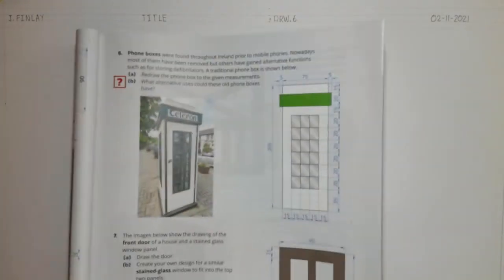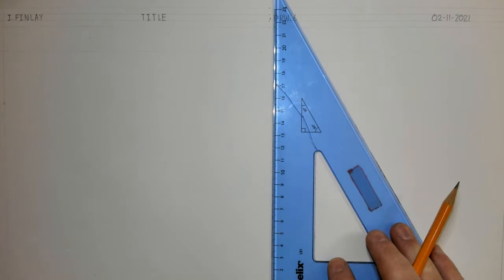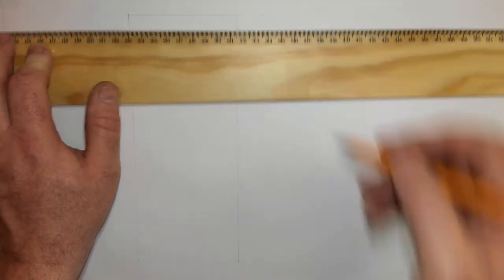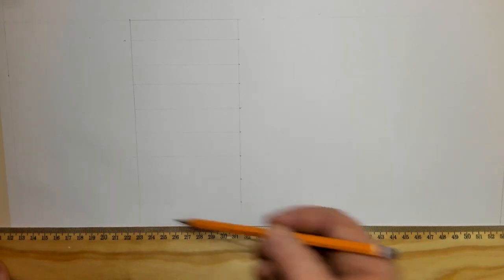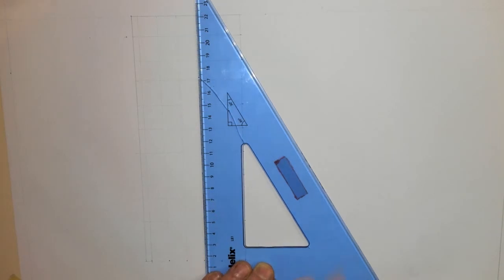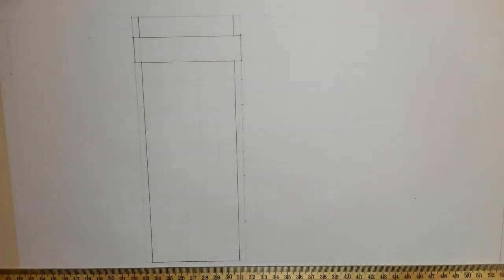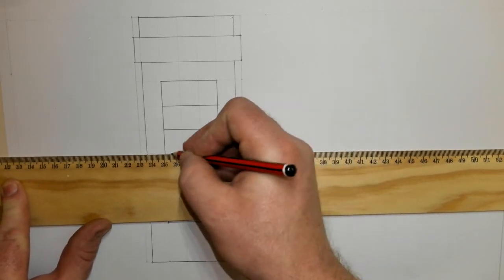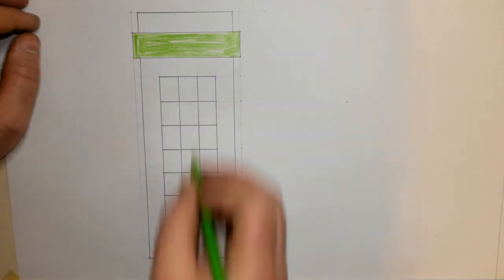Junior cycle graphics Q6 pg. 17 "Discover Graphics" (Mr. Finlay)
This video explains how to draw a basic front view of a phone - box